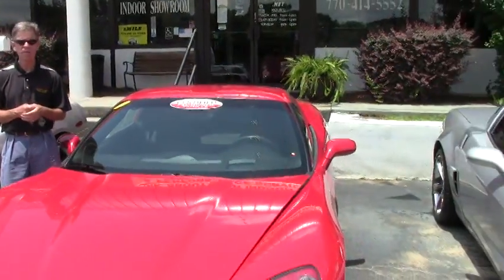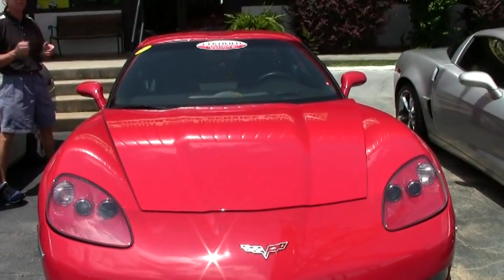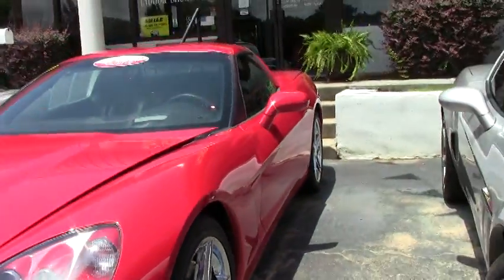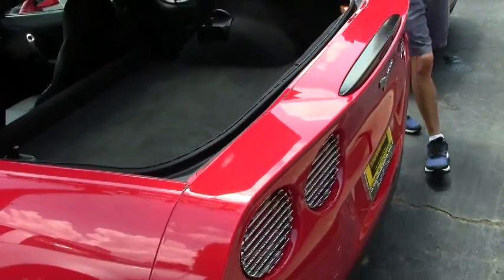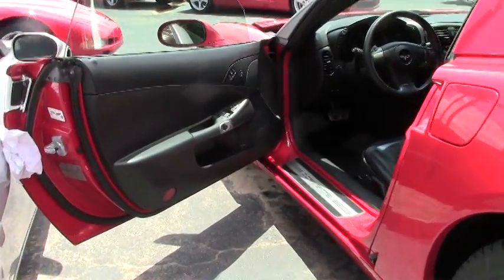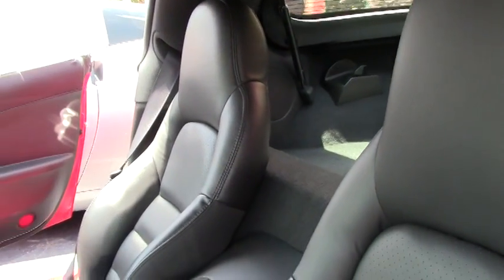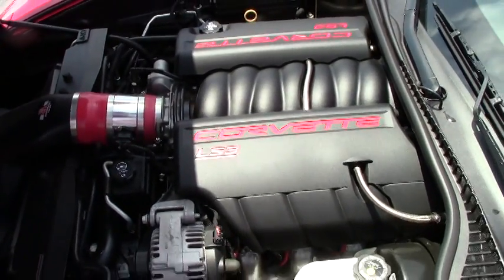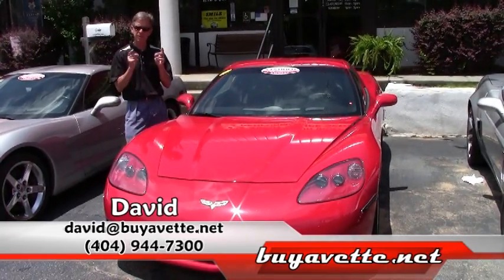2008 Corvette 3LT Daytona 500 Coca Cola Giveaway Car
2008 Corvette 3LT Daytona 500 Coca Cola Giveaway Car For Sale

Victory Red exterior, Ebony interior. 435hp LS3 engine, 6 speed automatic paddleshift transmission, posi rear-end. Factory features include the $4,505 3LT Preferred Equipment Group (Heads Up Display, memory package, tilt-n-tele, dual power heated sport seats with airbags, universal garage door transmitter, bose CD/XM/MP3 stereo with in-dash CD changer, front input, and steering wheel controls, cargo net with privacy shade), OnStar, dual zone electronic climate control, power windows, power locks, power steering, power brakes, power mirrors, cruise control, ABS, traction control, Active Handling. Coming LOADED with options, a clean Carfax, and just 12,912 miles, this very special 2008 Corvette was the Grand Prize in the Coca Cola "Refreshing Race Fans" 2008 Daytona 500 Giveaway! This car is in particularly nice condition, with added appearance accessories as well. One-off Coca Cola decals are still in the box, and have never been installed. This car's paint is vg-exc, with a gorgeous shine. A set of chrome C6 Z06 style wheels has been added, and correct Goodyear Eagle F1 EMT runflat tires show an average of 6/32nds tread depth remaining in the front, and an average of 5/32nds remaining in the rear. The interior of this 2008 Corvette shows exc factory leather seats and center console, vg door panels, and a vg-exc steering wheel. Other additions to this car include chrome taillight louvers, polished front and rear side marker light covers, exterior door handle covers, and exhaust filler plate, mesh fender vent grilles, airbag warning label blackouts, and a Vararam cold air intake. This car features a corrosion-free subframe, has been fully serviced, and all instrument gauges, lights, turn signals, brakes, engine, transmission and rear-end are all in good operating condition. Please do not assume that this is an average condition Corvette, as Buyavette specializes in "hand-picked Corvettes" that are loaded with expensive factory options. All of our Certified Corvettes are way above average condition for the miles. In addition, they are all fully serviced. Consider that sellers rarely spend money getting full service before offering their car for sale. Dealers typically only wash the car before offering it for sale. We however adhere to strict quality control standards when purchasing, as well as inspections and service. All Certified Corvettes are fully serviced and ready to enjoy. Be a winner without even having to enter a contest, call us to take home this very special '08 Corvette today! 13K Miles.